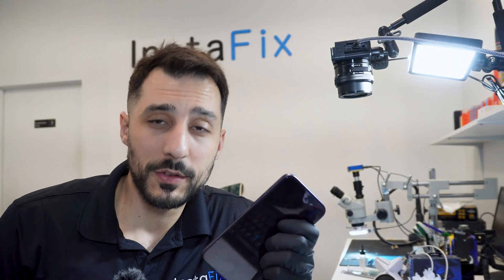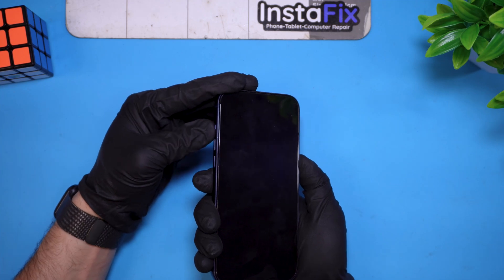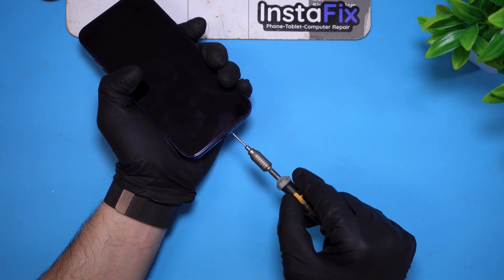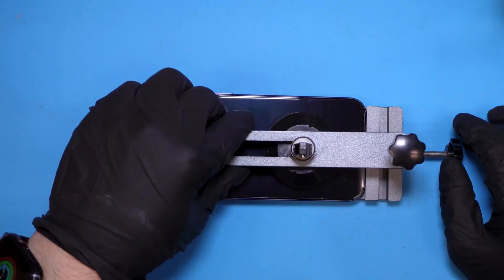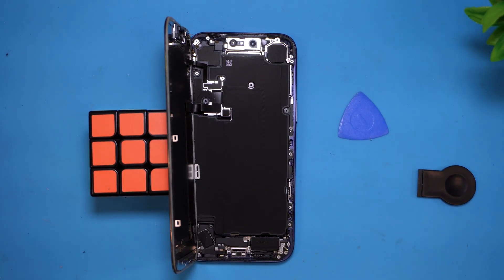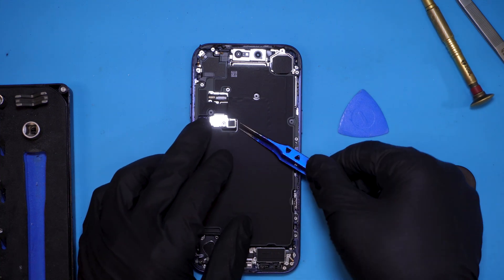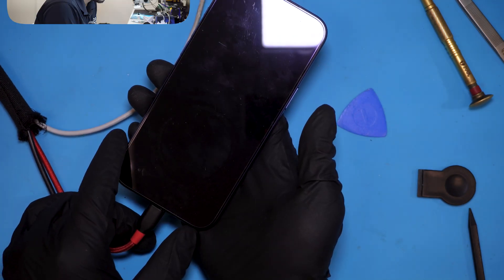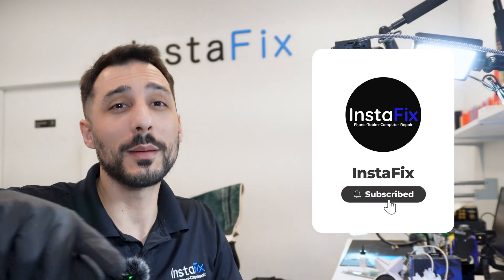ALREADY AN IPHONE 17 PRO MAX NOT WORKING??? WOW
We already got an iPhone 17 Pro Max that’s not working! 😩 The customer said she woke up this morning to find her phone completely dead — no power, no charging, nothing. We tried charging it, but the power draw was stuck at 0.48A, which usually means there’s a short on the board. C’mon Apple, already?!

We decided to take the risk — removed the screen, plugged in the customer’s original battery, reconnected the original screen, and… boom, it powered right up! ⚡️

If you’re repairing an iPhone 17 Pro Max with similar symptoms, try this method first before diving deeper — it might just save you hours of troubleshooting!